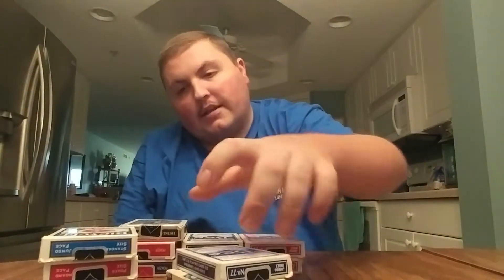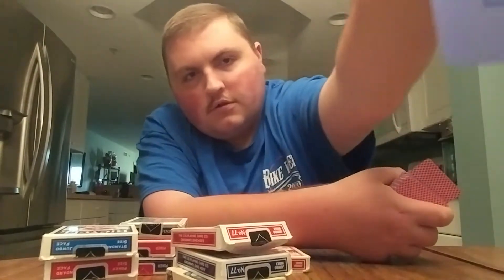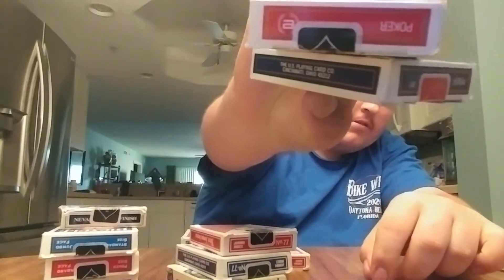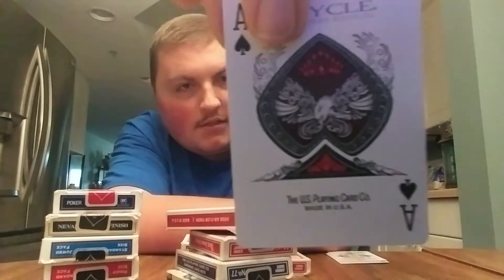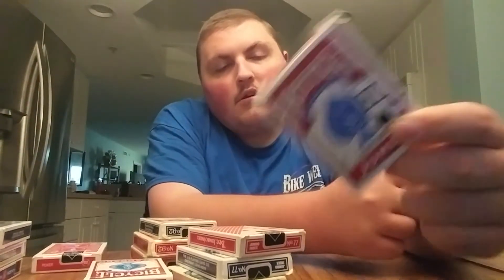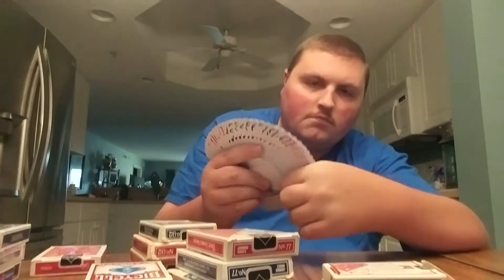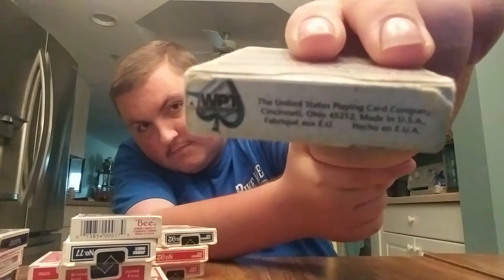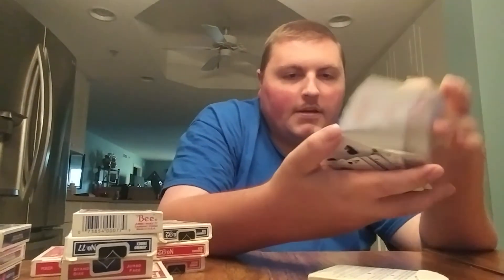Playing card history